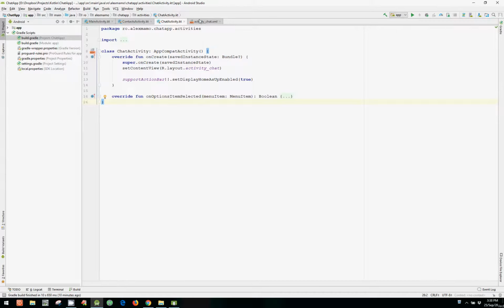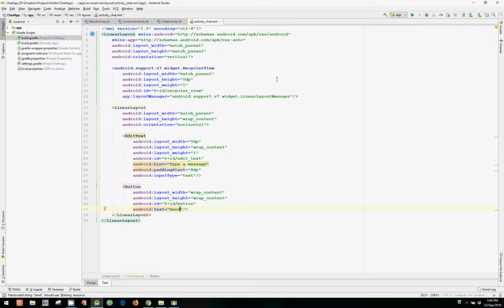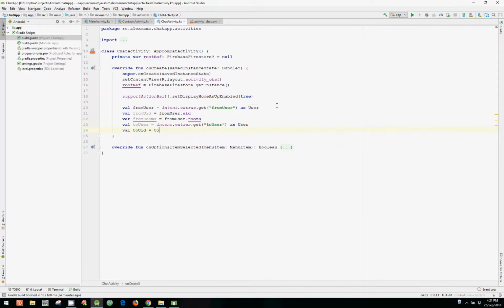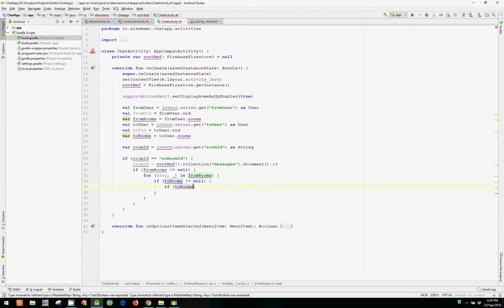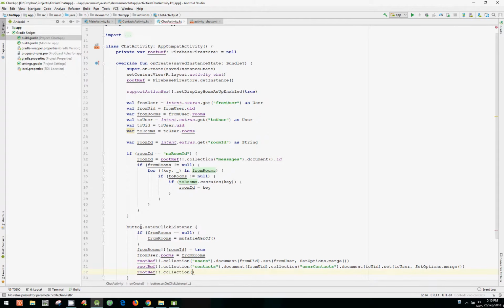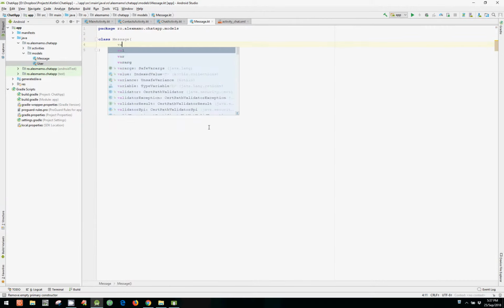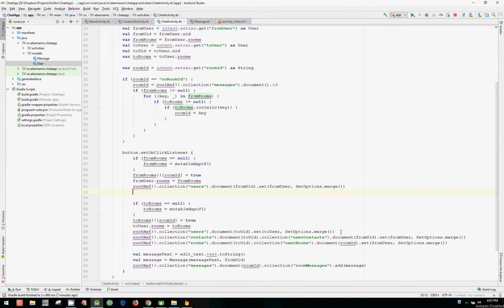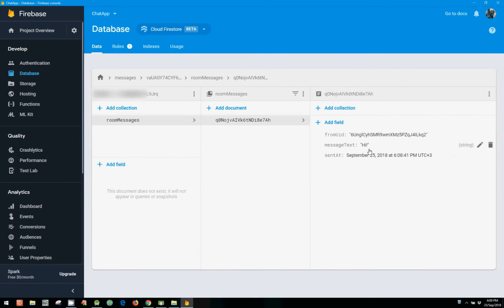Chat App Tutorial (Firestore & Kotlin) - 4 - Send Messages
In this video, I have explained how to add text messages to the Cloud Firestore database and what are the relationships between collections.